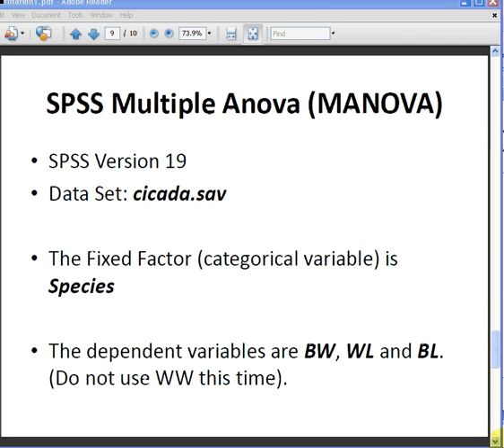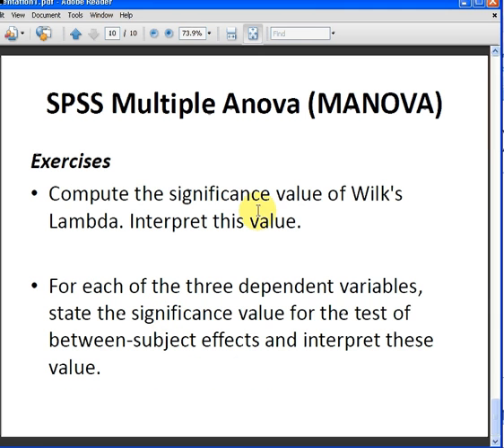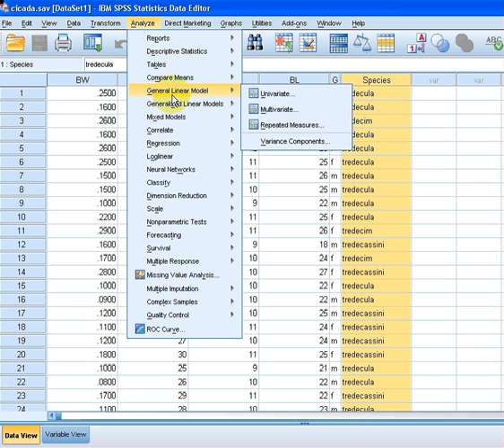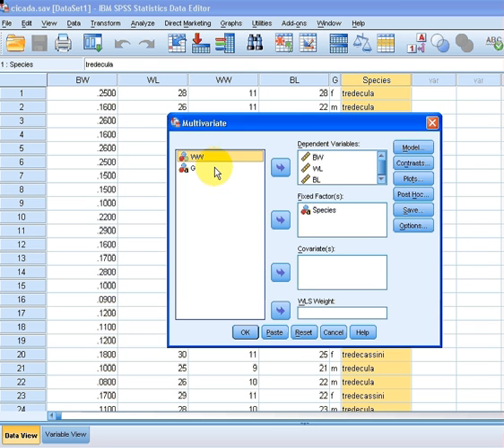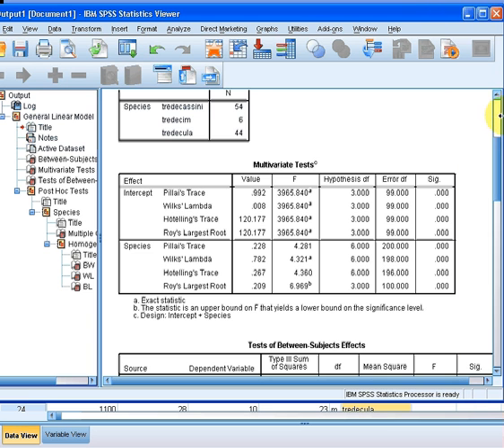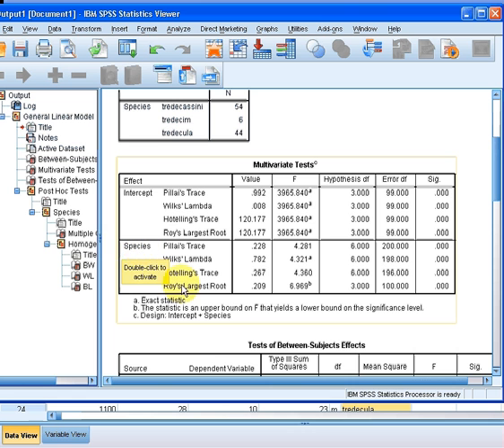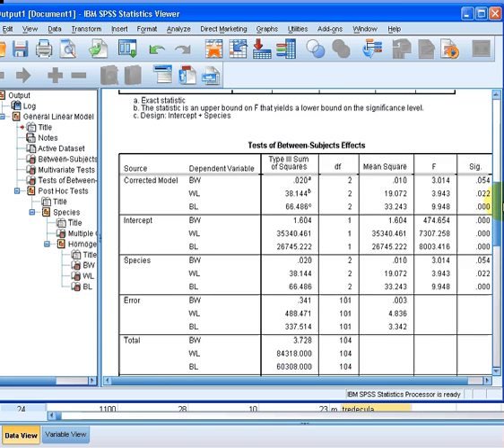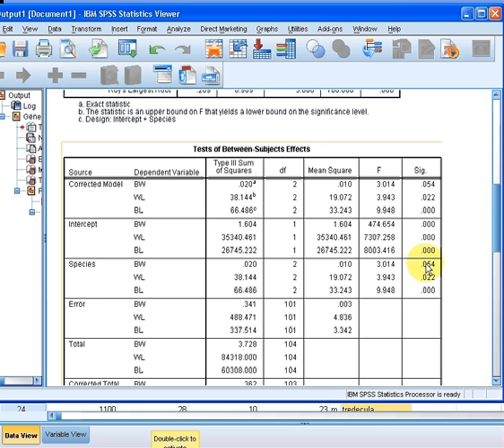SPSS MANOVA (Part 1 : Wilk's Lambda and Multivariate Tests)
Questions
Compute the significance value of Wilk's Lambda. Interpret this value.

For each of the three dependent variables, state the significance value for the test of between-subject effects and interpret these value.